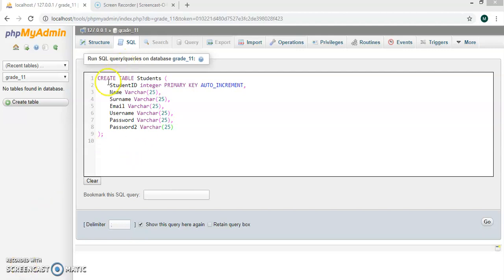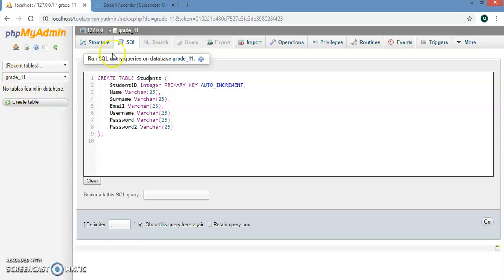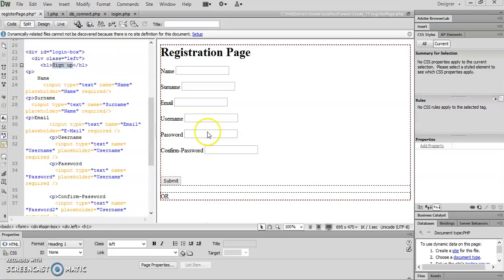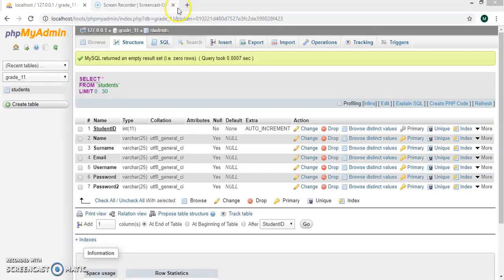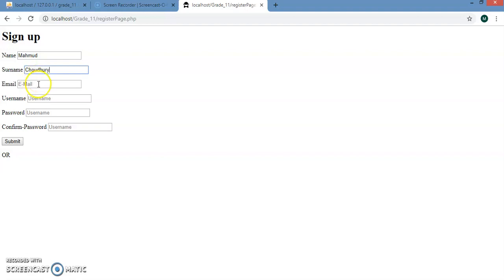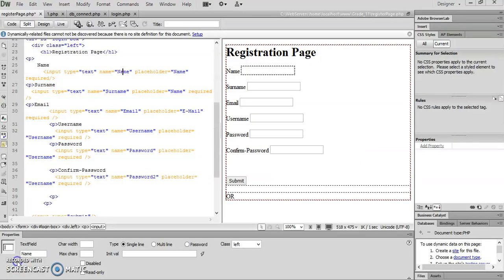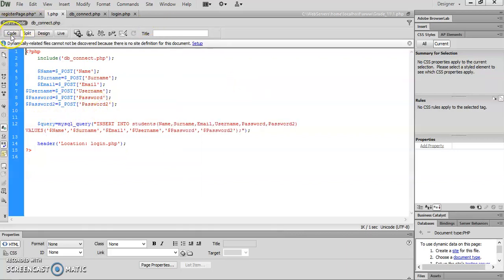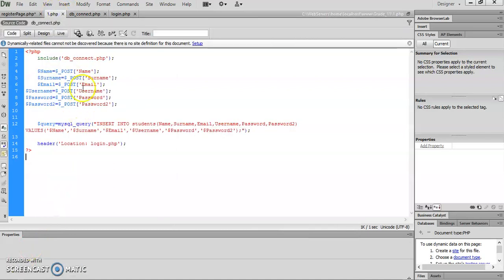Creating the Registration page in PHP and phpMyAdmin